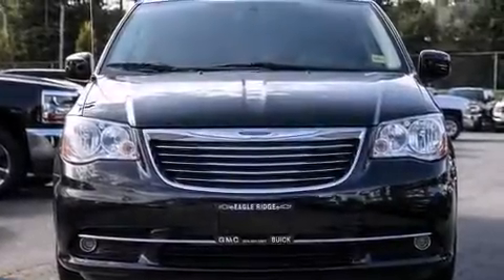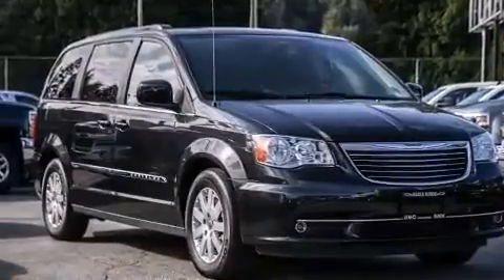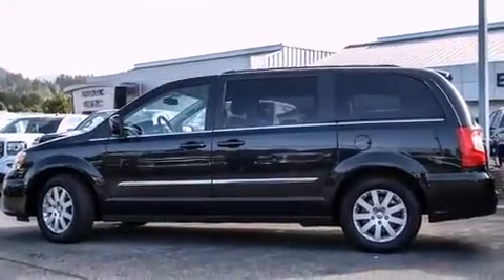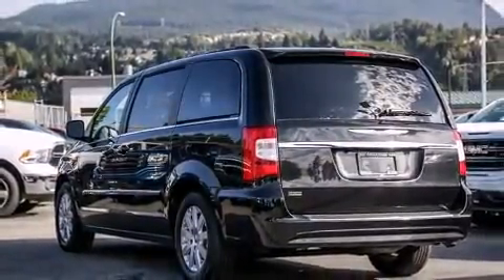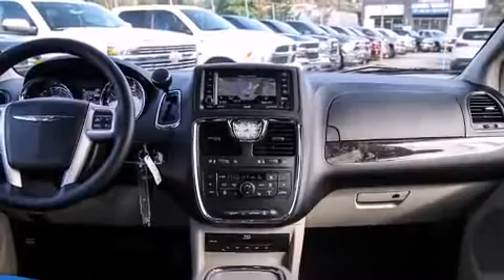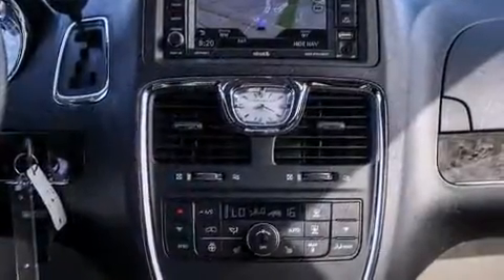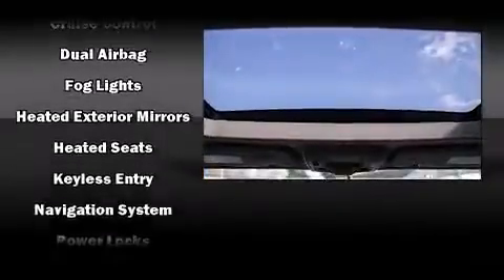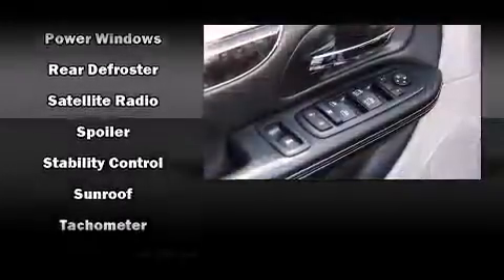2015 Chrysler Town & Country in Coquitlam, BC V3E 1K9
2595 Barnett Highway.

Get excited about the 2015 Chrysler Town & Country. It features an automatic transmission, front-wheel drive, and a refined 6 cylinder engine. Top features include front fog lights, front and rear reading lights, heated seats, tilt and telescoping steering wheel, power door mirrors and heated door mirrors, a power liftgate, a roof rack, and air conditioning. Storage solutions are integrated throughout the interior, demonstrating thoughtful attention to detail. Passengers in the third row enjoy seat back reclining functionality, providing an extra level of comfort and convenience. Audio features include a CD player with MP3 capability, and 6 speakers, providing excellent sound throughout the cabin. Chrysler also prioritized safety and security by including: dual front impact airbags with occupant sensing airbag, head curtain airbags, traction control, brake assist, anti-whiplash front head restraints, a panic alarm, and 4 wheel disc brakes with ABS. Electronic stability control ensures solid grip atop the road surface, no matter how challenging the driving conditions. You will have a pleasant shopping experience that is fun, informative, and never high pressured. Please don't hesitate to give us a call.